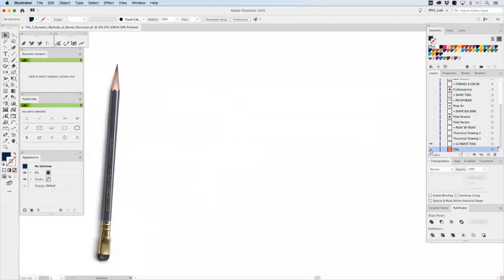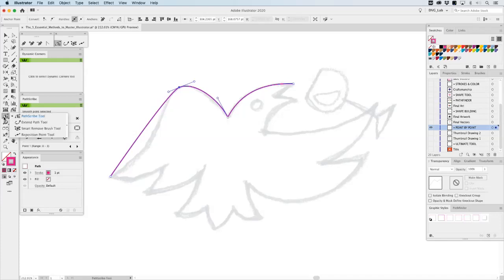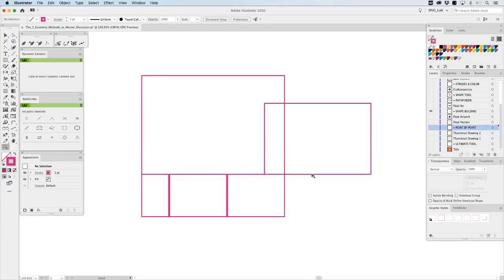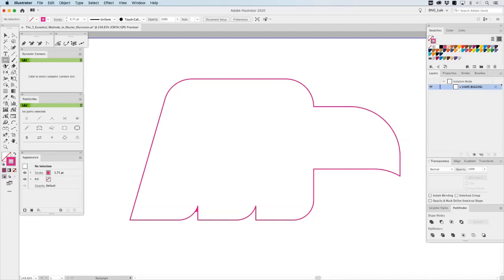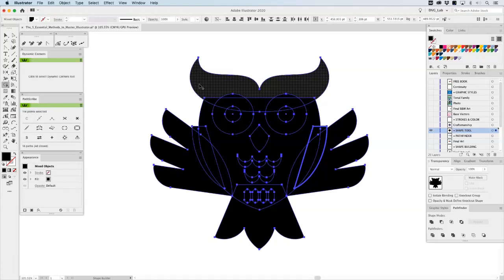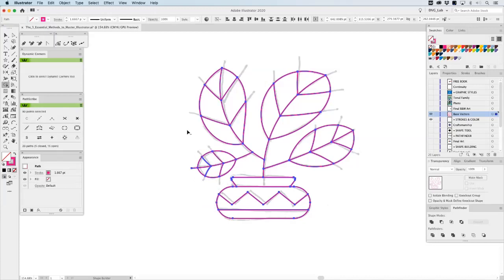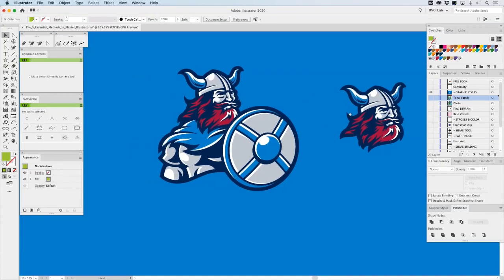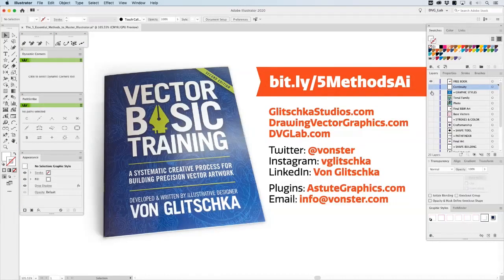Top 5 Methods to Master Adobe Illustrator